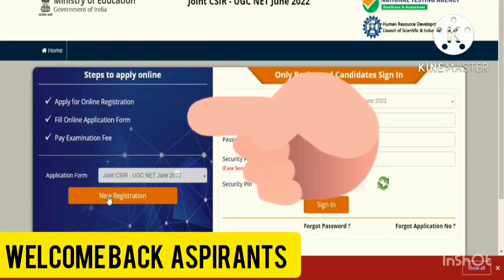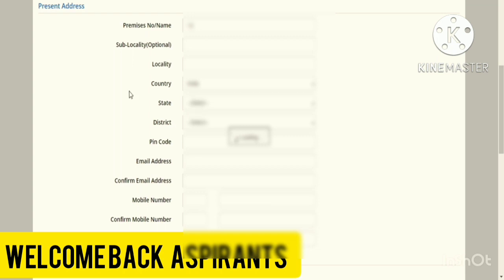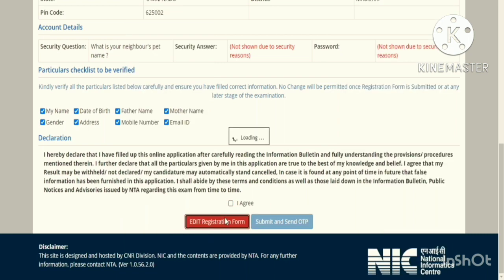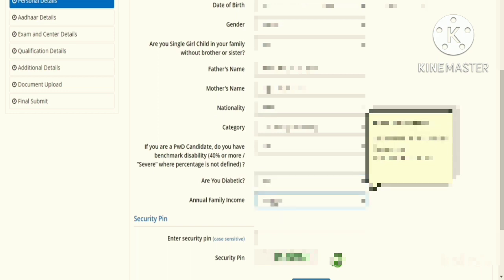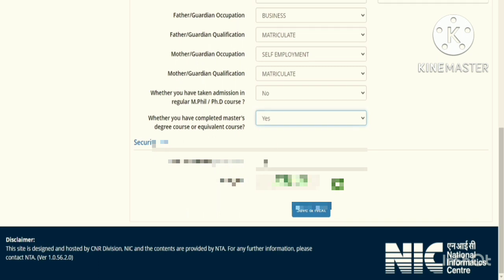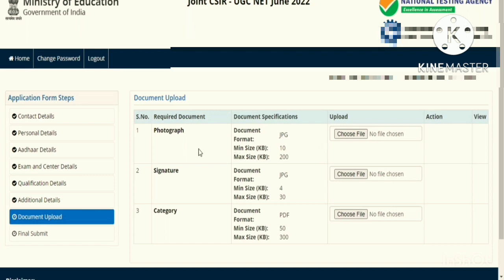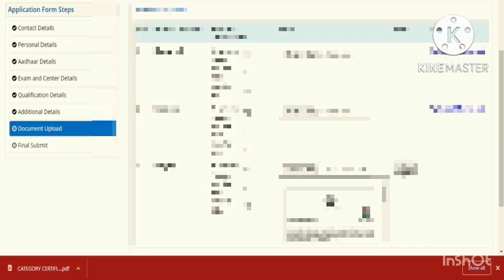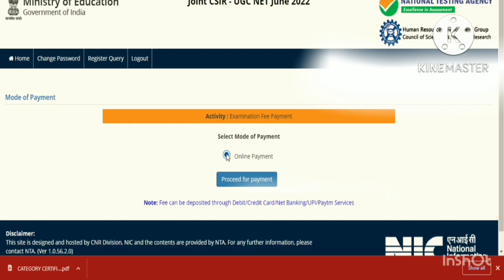How to Fill Joint CSIR UGC NET June 2022 online Application form??STEP BY STEP FORM FILLING!!